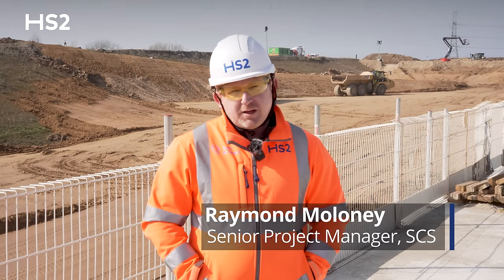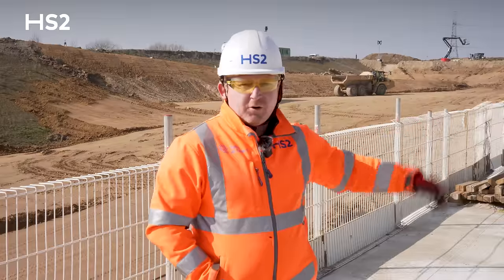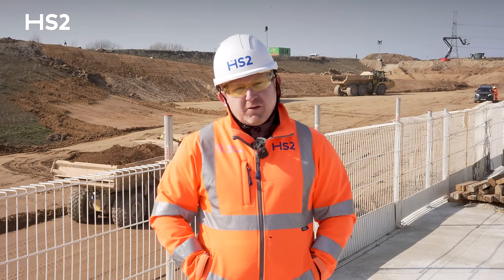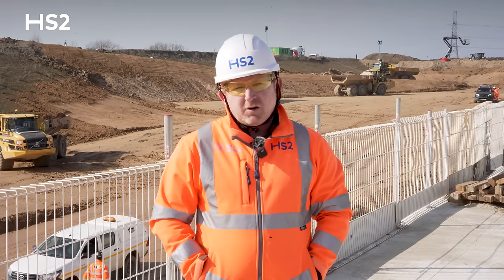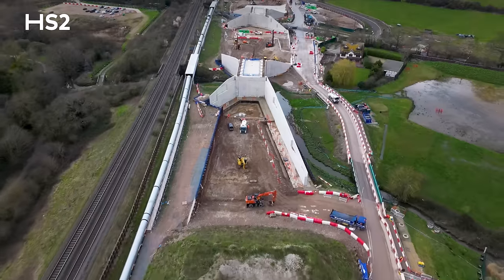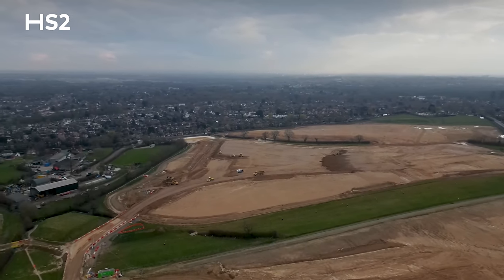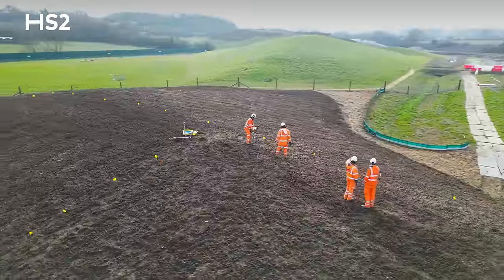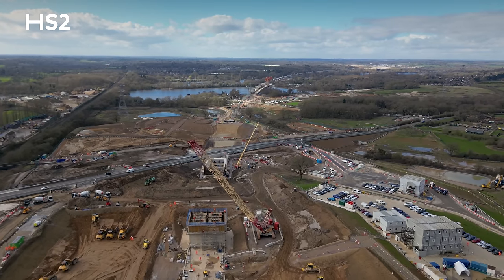Major progress made on HS2’s Copthall Green Tunnel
The 880m long Copthall Green Tunnel is located within the London Borough of Hillingdon, between Harvil Road in the west and Breakspear Road South in the east, and sits between the twin bored Northolt Tunnel and the Colne Valley Viaduct.

The Copthall Tunnel is one of five green tunnels on the HS2 route, which are shallower tunnels which will be finished with trees, plants and shrubs on top – helping them blend into the natural landscape. Materials from the excavation are kept on site and then reused on the tunnel surroundings, reducing movement of spoil.

In this latest update, we focus on the progress made on the tunnel such as the completion of the cut, the reopening of the new realigned Harvil Road, the works made on the central section, including the construction of the first vent stack and the work on the soil placement areas (SPAs).

In the Northern SPA, the planting of the first 1,300 plants has began. This is part of 70,000 individual trees, shrubs and bushes that will transform the area into a haven of biodiversity once the landscaping is complete.

The tunnelling team have excavated approximately 500,000m3 of TBM material which is being used to form three mounds within the Southern SPA, keeping the material within site boundaries at Copthall.

0:00 Introduction
0:06 Latest works on the tunnel
0:43 What is the Copthall Tunnel?
0:59 The first vent stack
1:23 Rebar facility update
1:39 No lost time incidents
2:01 Backfilling over the tunnel
2:37 Latest environmental works
2:43 What is the NSPA?
3:10 What is the SSPA?
4:01 Update on the SSPA
4:23 Planting the first trees at the NSPA
5:10 Upcoming works on the tunnel
5:44 Outro